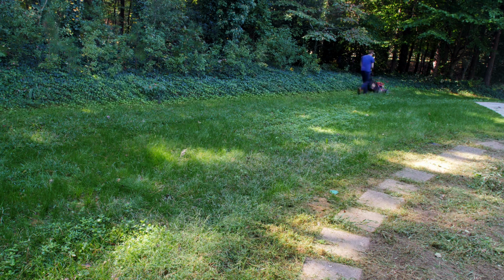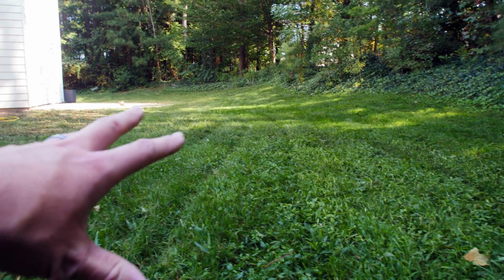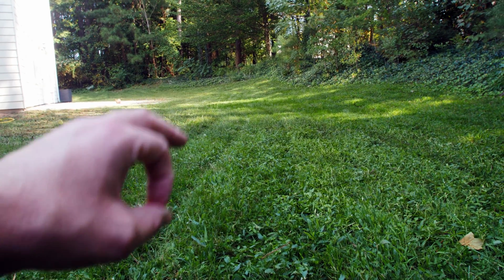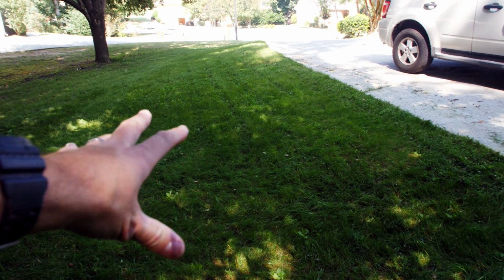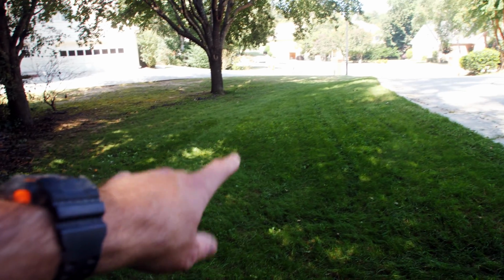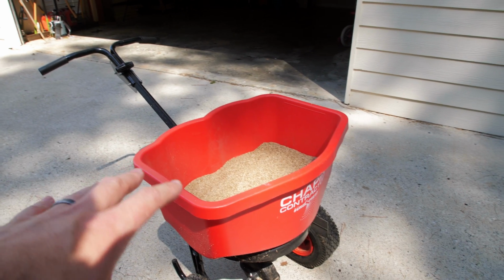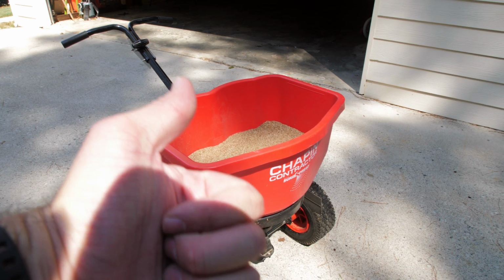Do My Own Lawn Care - Overseeding Cool Season Grasses - Ep33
Shop New Barenbrug USA Grass Seed at DoMyOwn.com!

One of the best kept secrets to growing a big beautiful green lawn, is overseeding! If you are just now getting into the do my own lawn care game or have been at it for years, overseeding can greatly improve the way your lawn looks!

All overseeding is, is just simply putting existing seed on top of an existing lawn. If you do it right, what use to be a thin pathetic looking lawn, will eventually turn into a full very healthy looking in lawn.

In this video, Paul will discuss the tips and tricks you should know if you are overseeding a cool season grass in your yard. He will also cover some tips for overseeding warm season grasses as well.